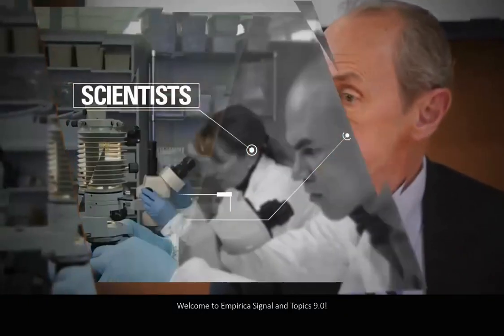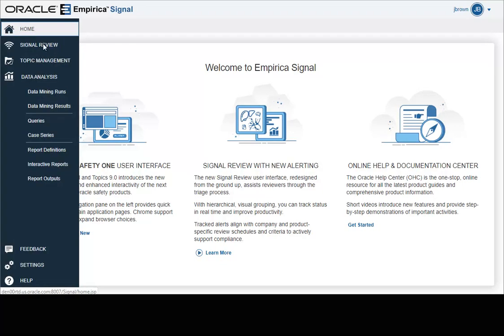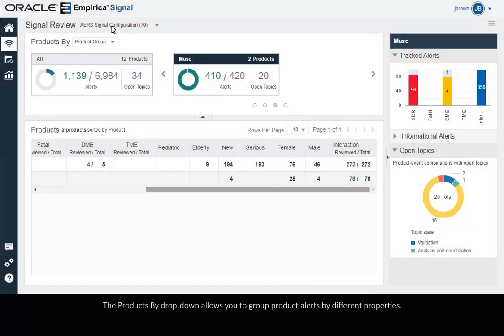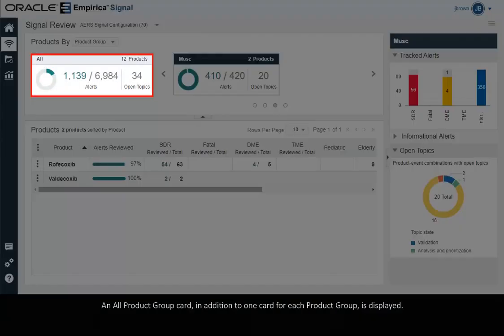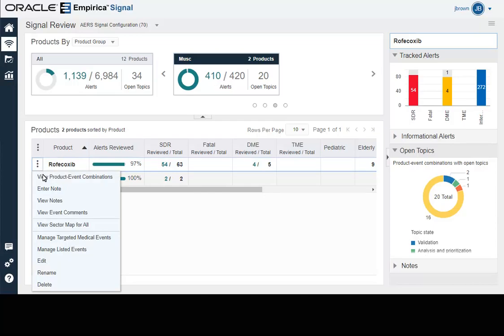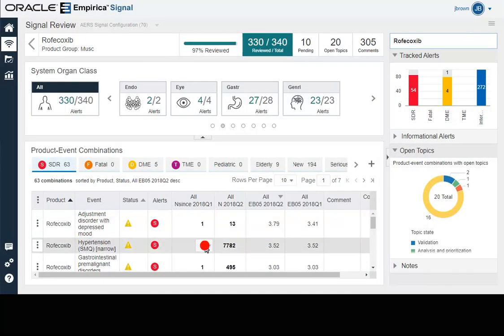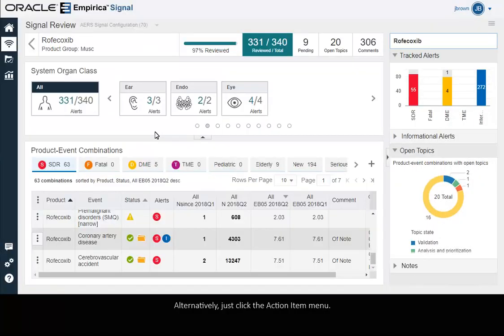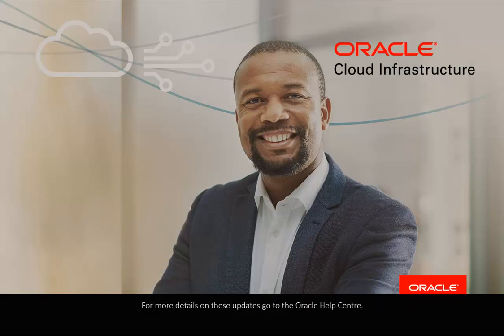Empirica Signal and Topics 9.0 Whats New.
An overview of the new features in Empirica Signal and Topic 9.0 (4:21 mins).
How can we make our content better for you?